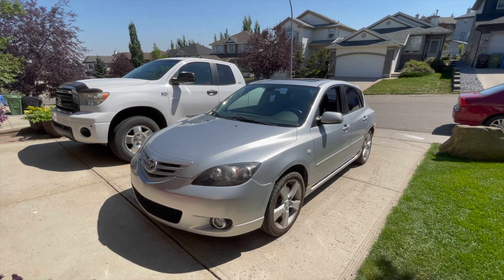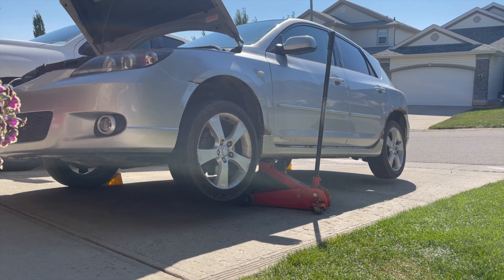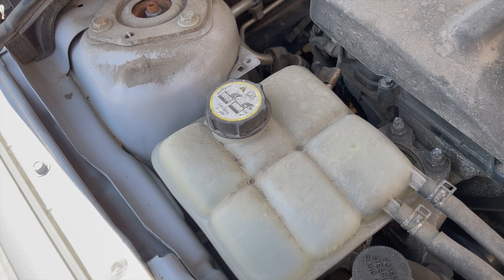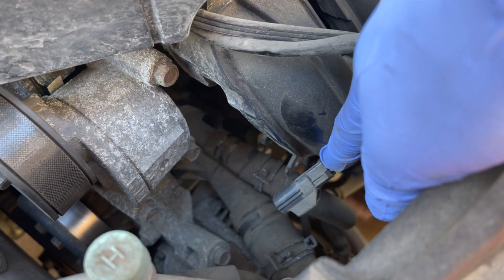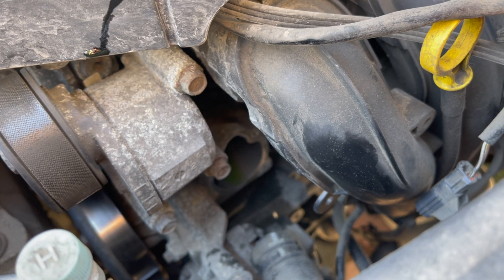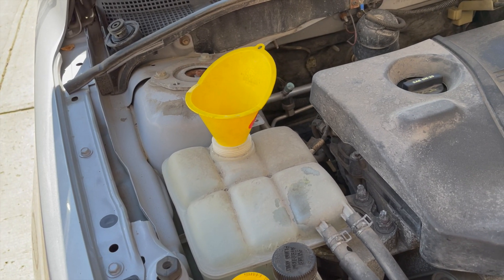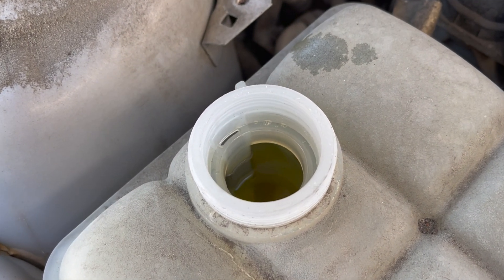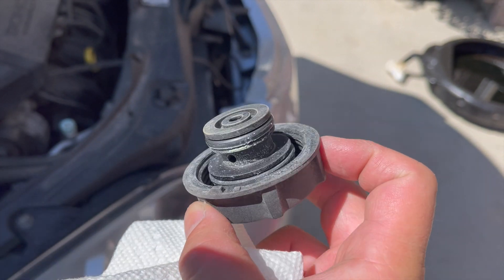Mazda 3 Thermostat and Coolant Replacement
A video short on how to replace the thermostat and coolant in a Mazda 3.  This procedure likely covers many model years of the Mazda 3.  Specifically, the Mazda in my video is a 2003 equipped with the 2.3-liter engine.  This car while it did have heat, that the check engine light was throwing a P0126 (coolant temperatures) and P0128 (coolant at insufficient temperature threshold) engine code.  The fix is very easy to complete and can be done with some basic hand tools.  If you're not replacing the thermostat that this video can be referenced on how to do a drain and fill on the cooling system.

🇺🇸 Viewers
Genuine Mazda 3 thermostat

Tekton 1/4" 55pc socket set

Professional hose clamp pliers

Coolant Drain Pan

Coolant fill funnel

Zerex Asian vehicle pre-mixed coolant

🇨🇦 Viewers

OEM quality Mazda 3 thermostat

Gearwrench straight hose clamp pliers

Coolant drain pan

Coolant fill funnel